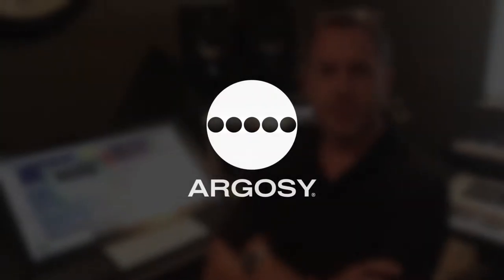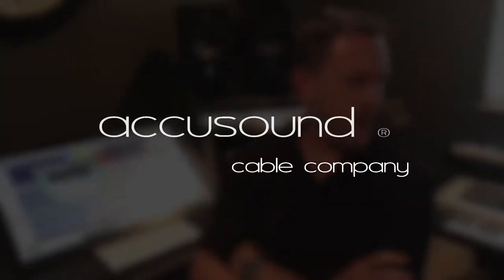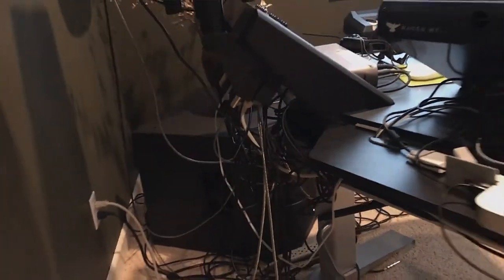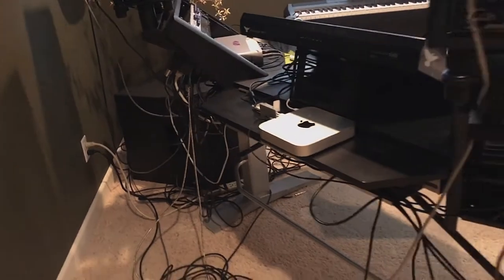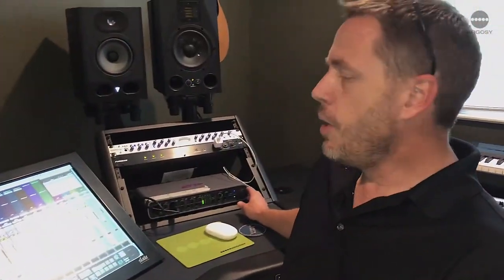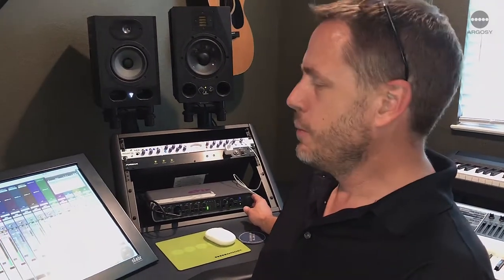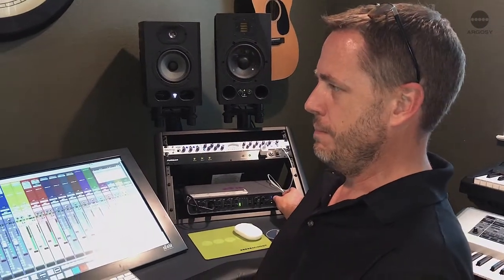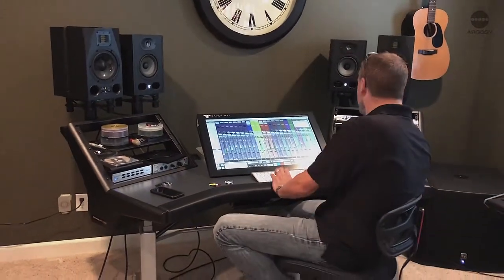Argosy Console Chooses AccuSound Cables for Studio Re-Wire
Tim Thompson, president of Argosy Console, discusses upgrading their studio with AccuSound Cable...and gaining confidence in the mix.

A huge thank you to the folks at Argosy for shooting this video!